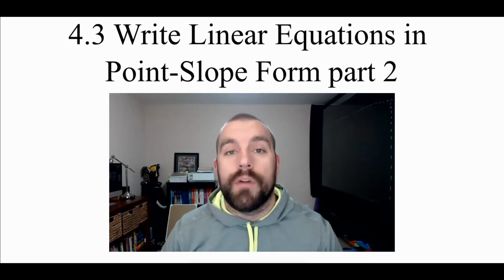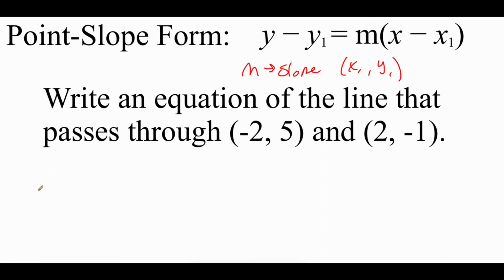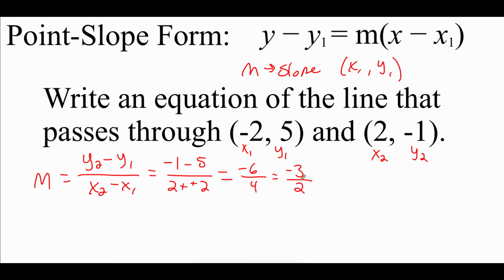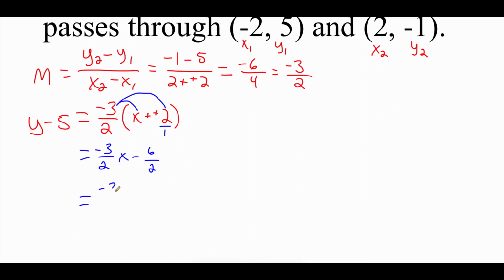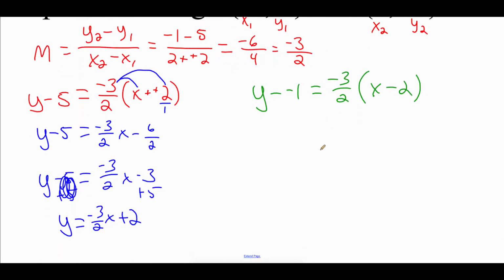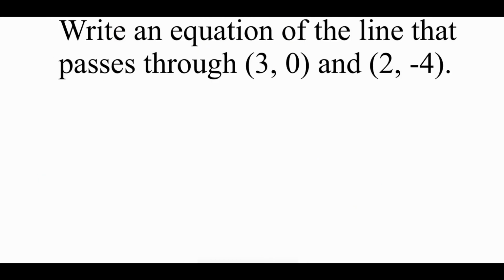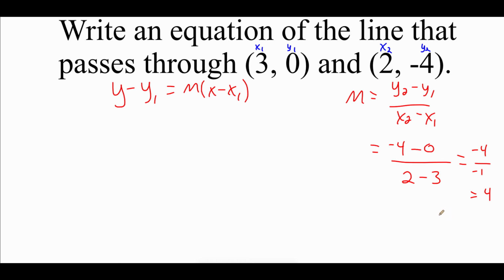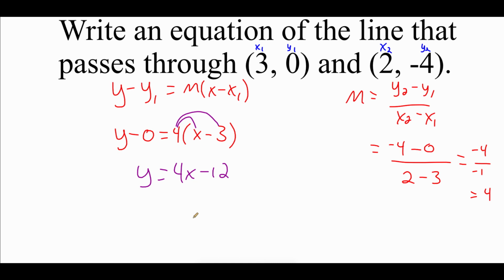4.3 Write Equations in Point-Slope Form part 2